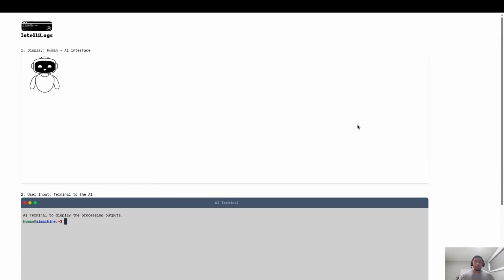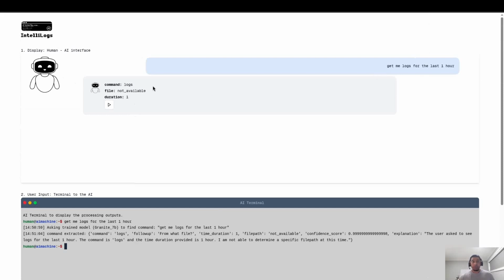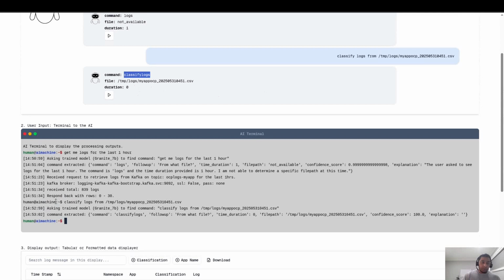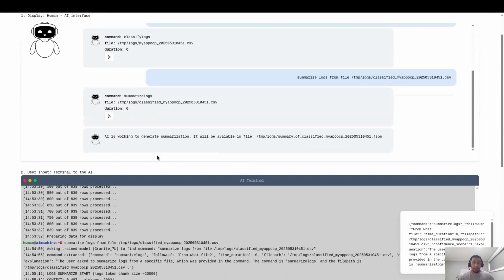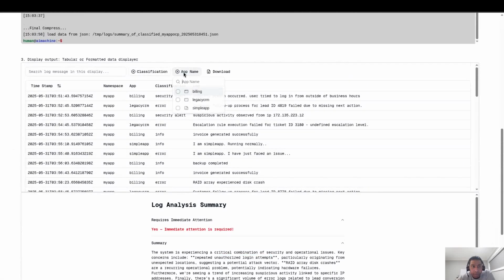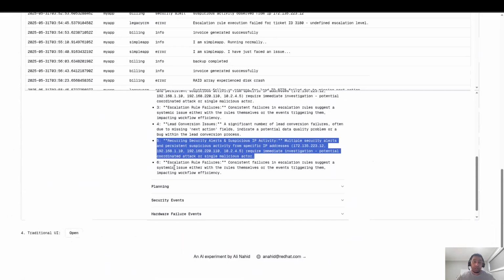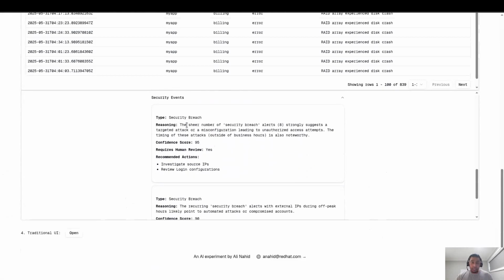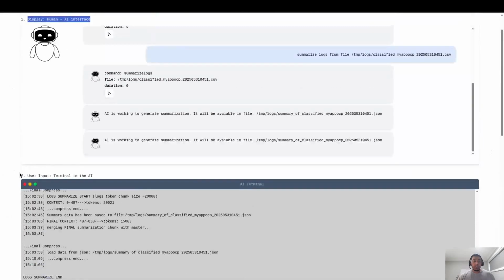AI experiment | IntelliLogs system demo | AI to monitor large logs and suggest remediation